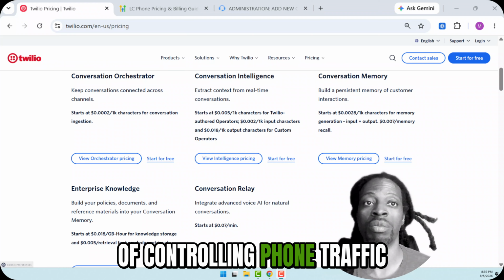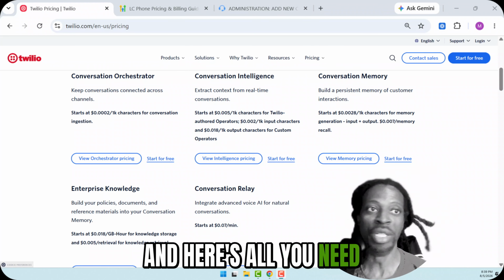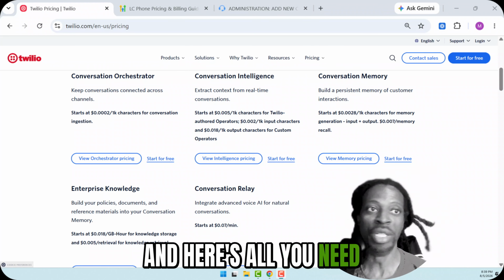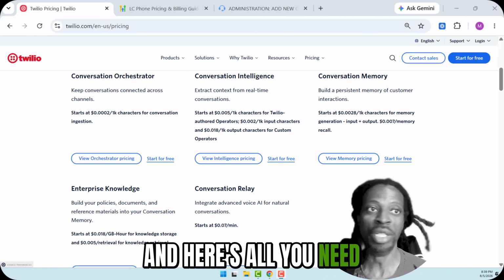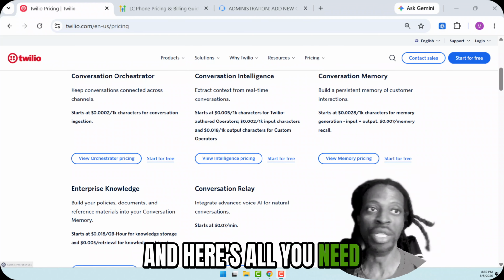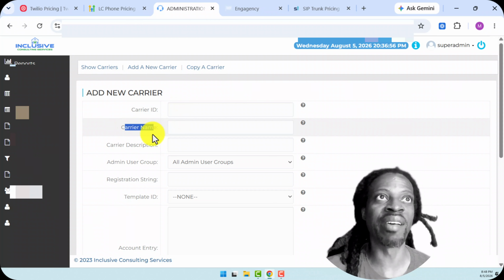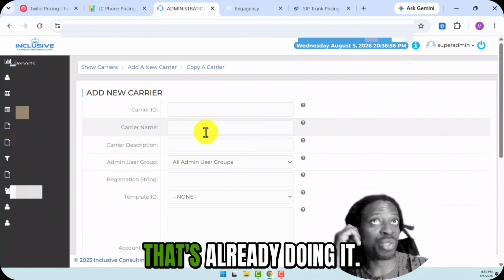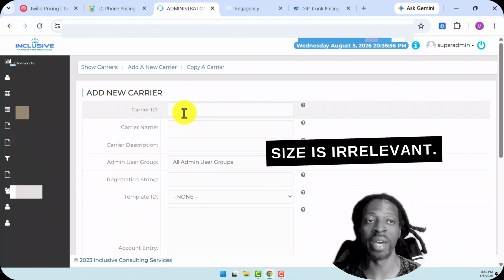Does GoHighLevel Do SIP Trunking? Same Call, Half The Price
You are paying per minute. The agency down the road is not. Same call, same carriers, same network — the only thing that differs is which line on Twilio's own price list their traffic goes down. One of those lines costs about double the other, and nobody is hiding it. It is published, in public, on the page you have already been to.

I love HighLevel. I run my business on it. This is not a video about HighLevel doing anything wrong — it is a video about a pricing page most people never scroll to. I am a telephone engineer, and everything here comes straight off Twilio's own site and your own LC Phone settings. Nothing is estimated and nothing is off-screen.

• What SIP trunking actually is, in plain English, in about ninety seconds
• The GoHighLevel phone rate read directly off Twilio's Voice API page
• The fees that sit underneath the per-minute rate — recording, storage, transcripts, conference, text-to-speech
• Live math: your real cost lands around 4.5 cents a minute before you dial
• Elastic SIP trunking on the same Twilio page at roughly half those numbers
• Why "origination" and "termination" are the two words that get you the cheaper price
• A company on screen selling unlimited US SIP trunk calling for $24 a month
• Inbound and outbound, side by side, voice API versus trunk
• The actual carrier screen — carrier ID, name, description, credentials
• Changing your own caller ID and CNAM whenever you feel like it

CHAPTERS
0:00 What SIP trunking actually is
0:55 Twilio's own page: Voice API vs Elastic SIP Trunking
1:26 What the GoHighLevel phone costs per minute
2:38 Your real cost: 4.5 cents a minute
3:01 Recordings, storage, transcripts, text-to-speech
3:56 Elastic SIP trunking - the price they don't show you
4:17 Origination and termination: the words that get the discount
5:36 Unlimited US calling for $24 a month
6:23 Inbound and outbound side by side - half the cost
6:48 AI is the new telephone minutes
7:44 GHL Voice: SIP trunking is already there
9:02 Adding a carrier - the actual setup
9:57 Change your caller ID and CNAM yourself

📡 Want SIP trunking on your own GoHighLevel account? — it is already built, you just have to connect it.

🎁 Join my FREE GHL Call Center community — real GoHighLevel SIP trunking and dialer tips, no pitch
Say "I saw your video" and I'll get you set up. It's free — you just have to put in a little work.

What you get access to, at no cost:
• We'll do your SIP setup for you, or you can connect your own Twilio
• Bring your own carrier — Twilio, Telnyx, whoever gives you the better rate
• Phone numbers ready to send texts immediately — great while you're waiting on A2P/10DLC verification

New to GoHighLevel? Serious about it? Reply or DM us and we'll walk you through it.